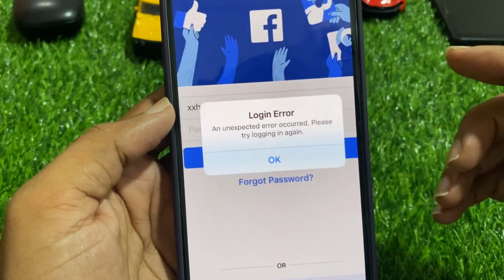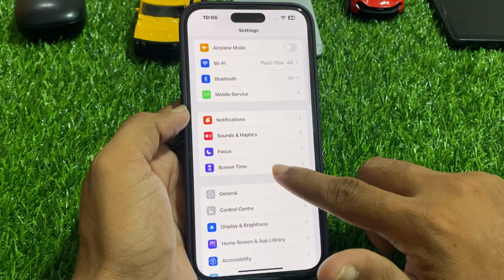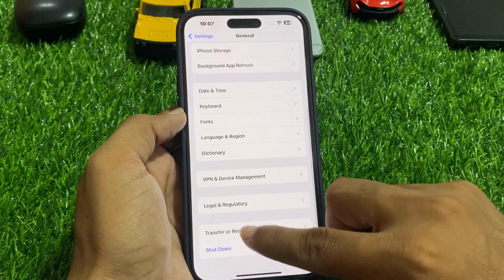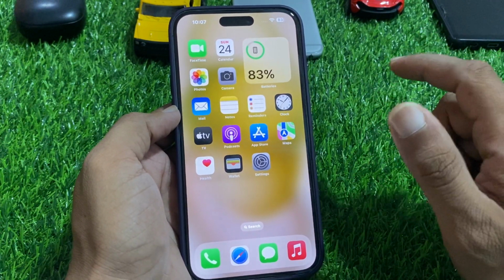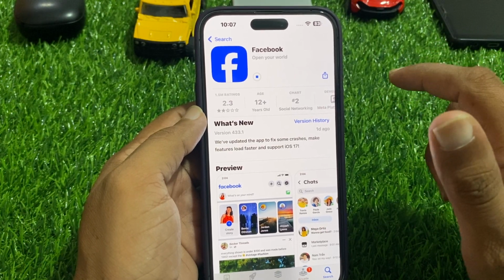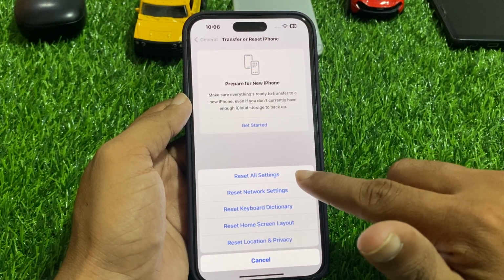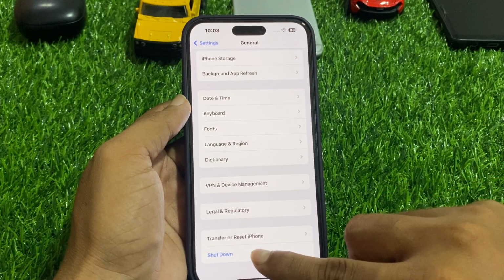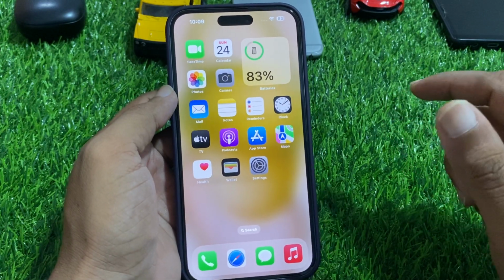How To Fix Facebook Login Error On iPhone iOS 17